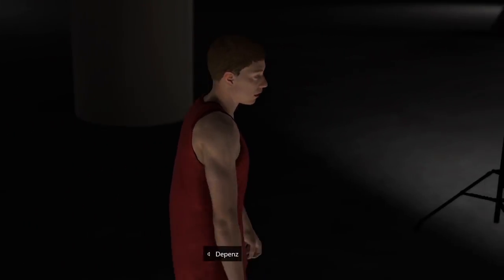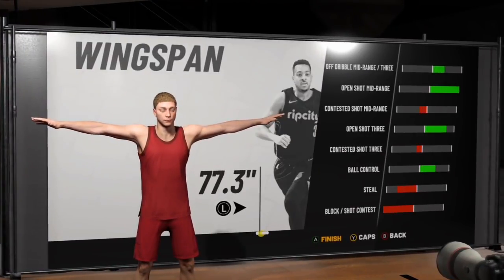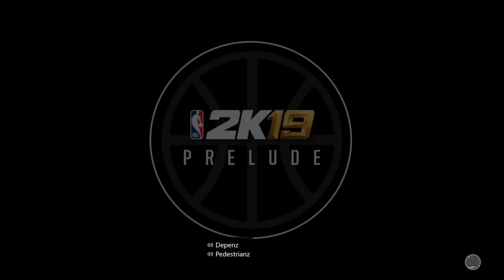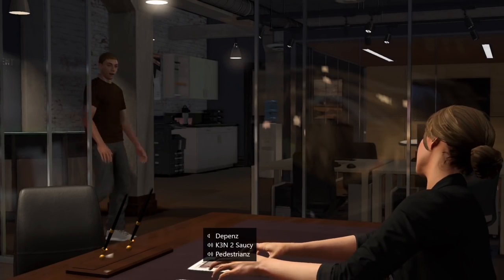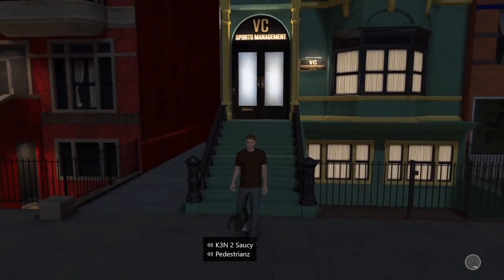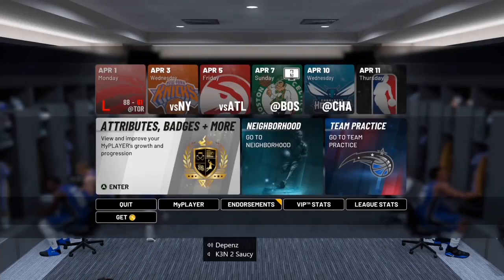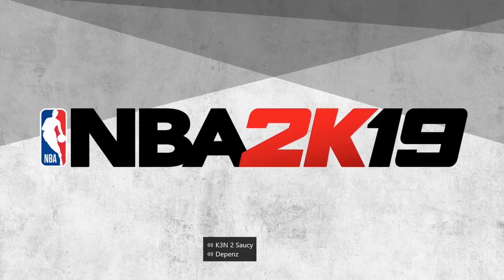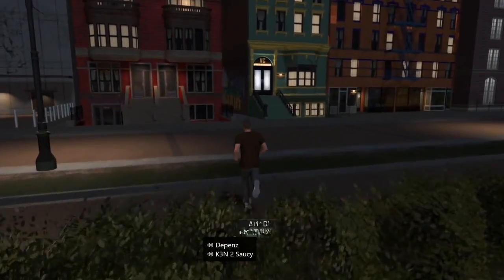ONLY VC METHOD IN NBA 2K19 BEST VC GLITCH 150,000 DAY EASIEST VC GLITCH *FULL TUTORIAL*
GAMERTAG: Amxdi
TRUE GANG !